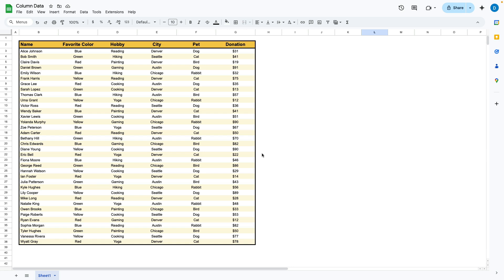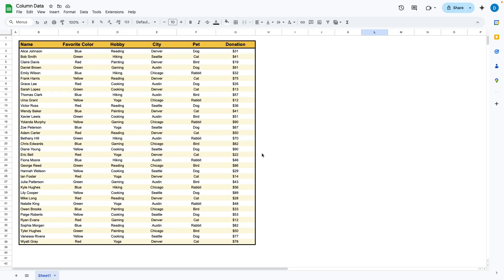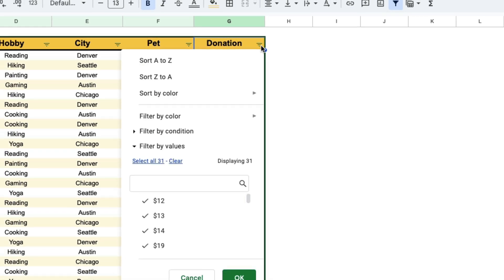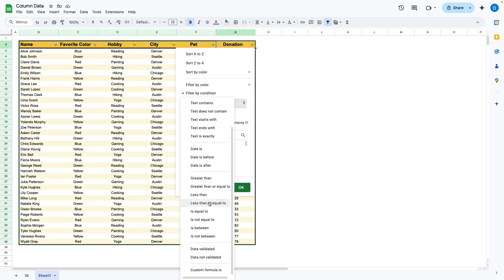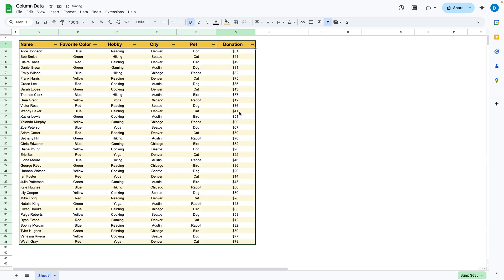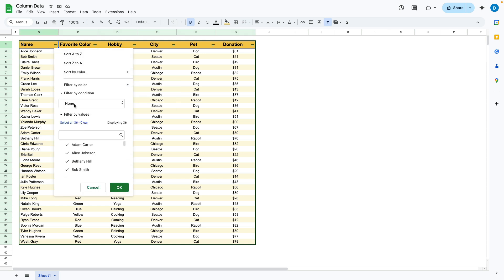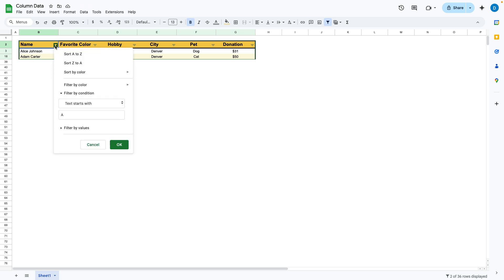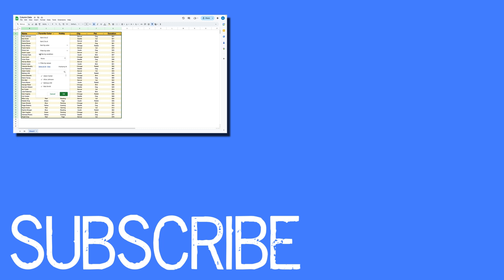How to Filter by Condition in Google Sheets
Need to filter your data in Google Sheets based on specific conditions? In this tutorial, I’ll show you how to filter by condition so you can display only the data that meets your criteria. Whether you’re working with numbers, dates, or text, this feature makes it easy to find exactly what you need.